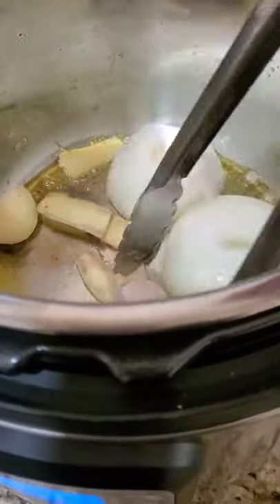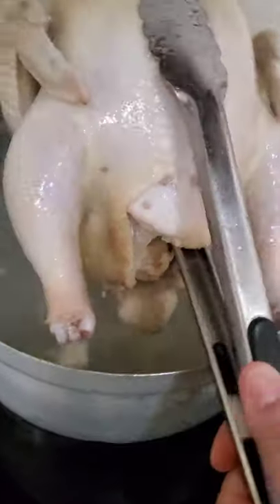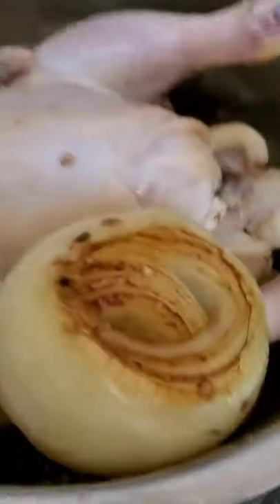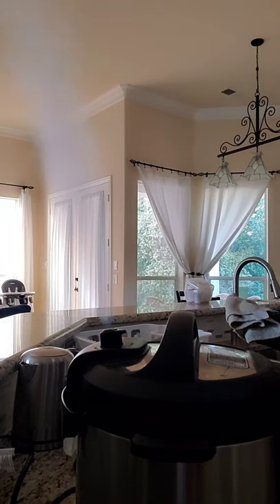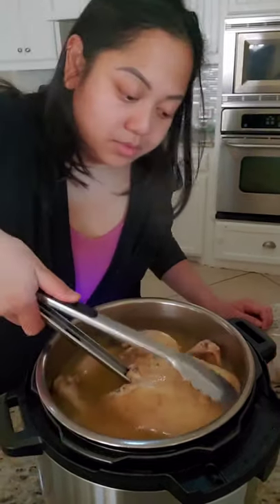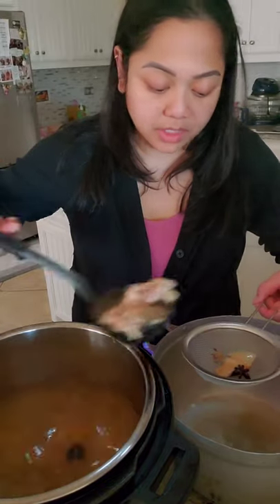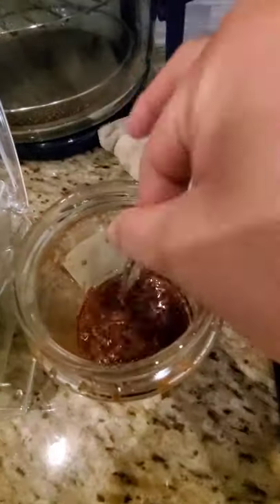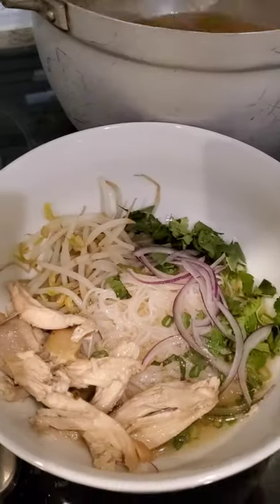Pho Ga / Chicken in Instant Pot